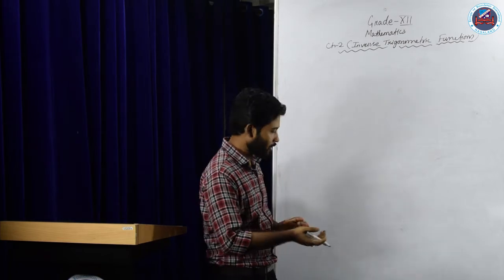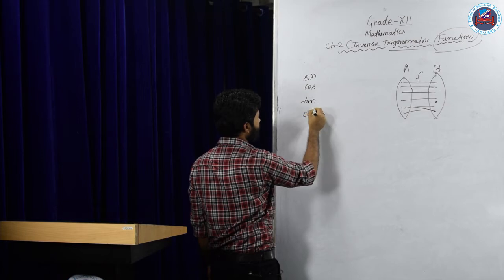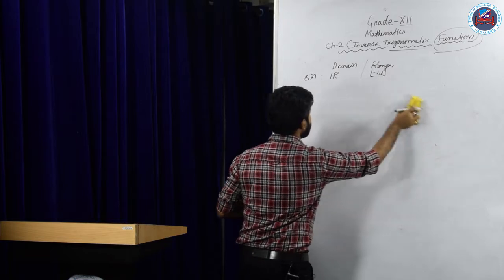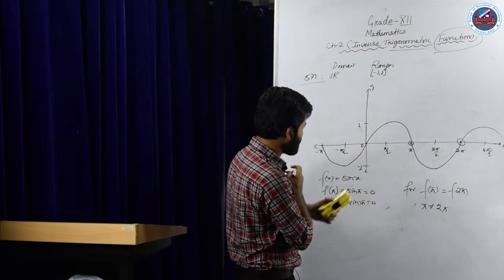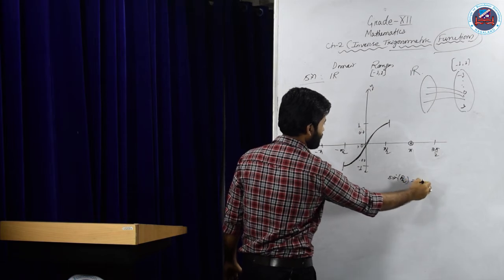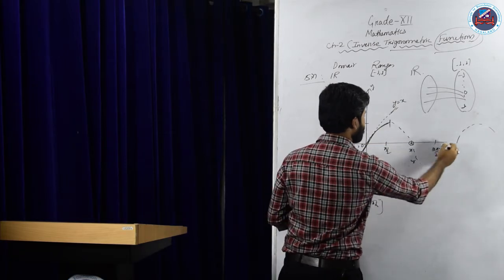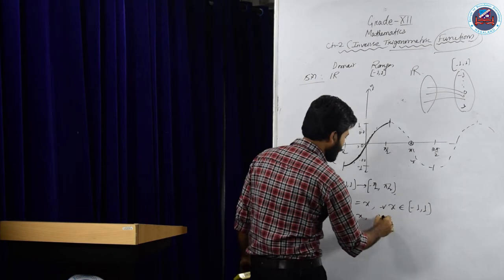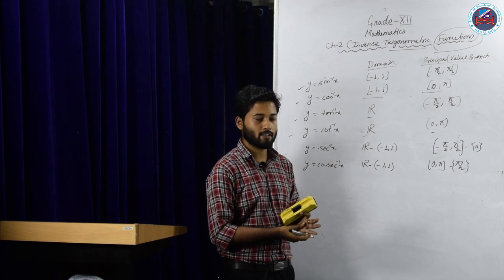Grade XII Mathematics - Inverse Trigonometric Functions I Part 1